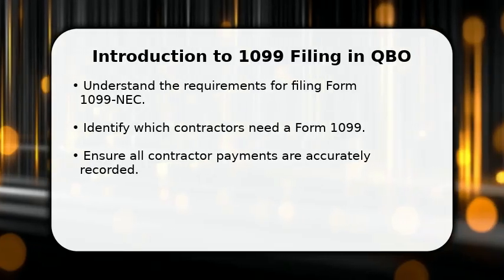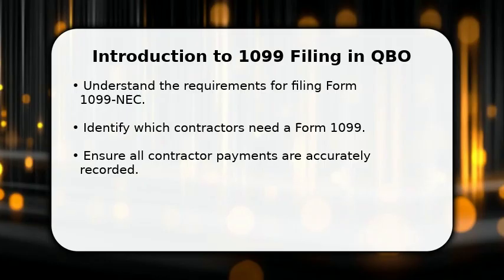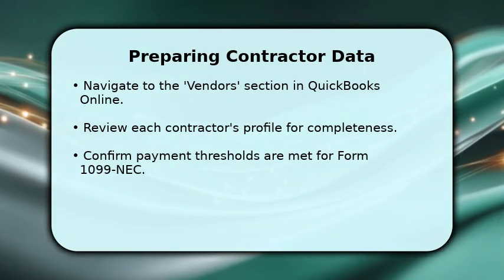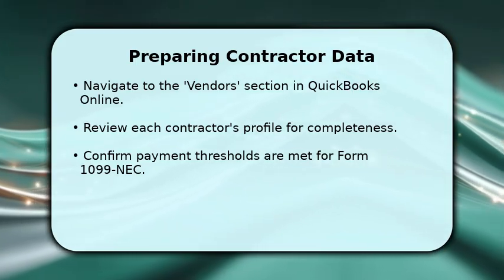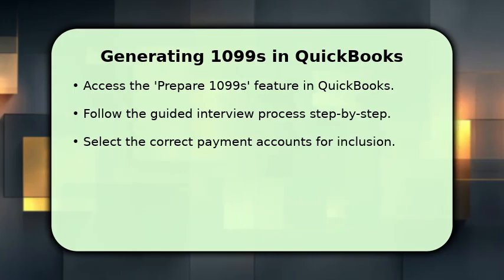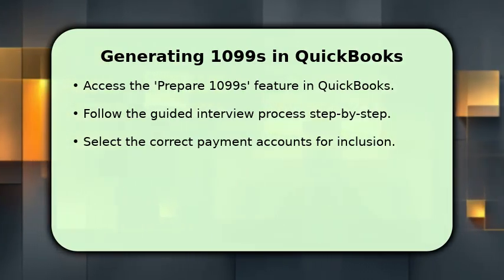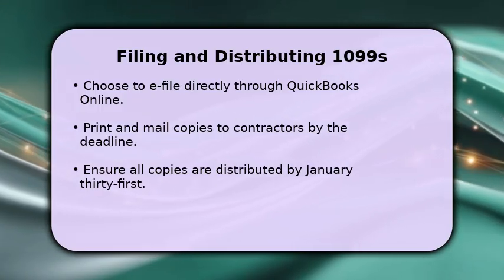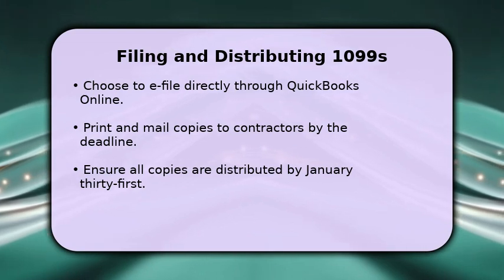How to File 1099 in QBO (Full Guide)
▸ (f) In this comprehensive video, we'll walk you through the step-by-step process of filing a 1099 form in QuickBooks Online. Whether you're an accountant or a small business owner, understanding how to file 1099s correctly is crucial for tax compliance and avoiding penalties. Our guide covers everything from setting up your QBO account to submitting your 1099 forms to the IRS.